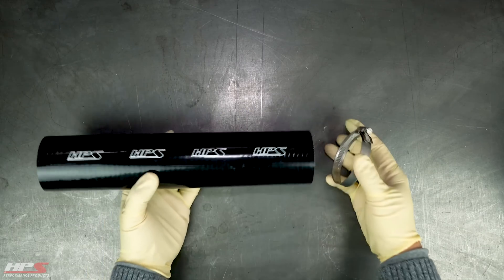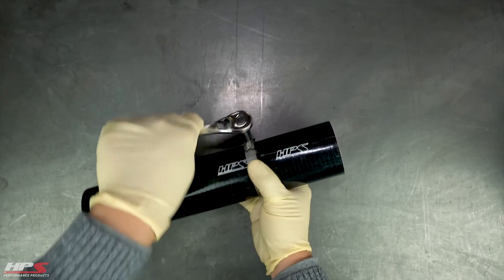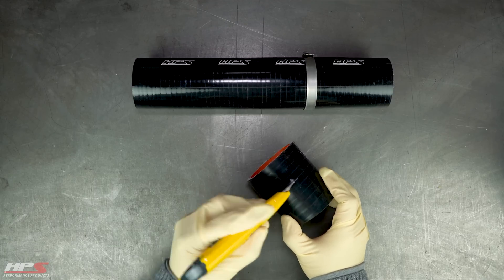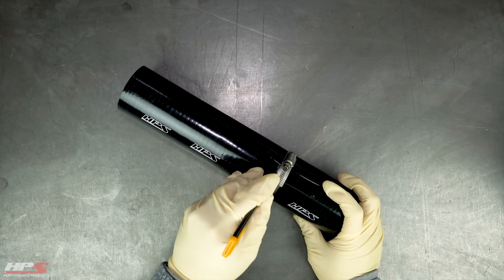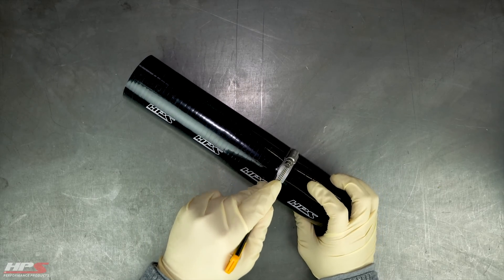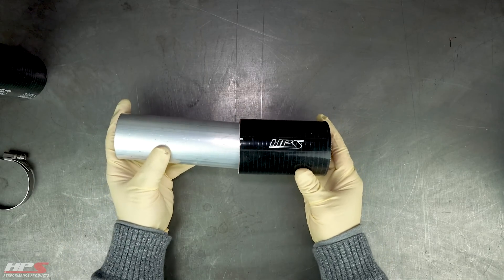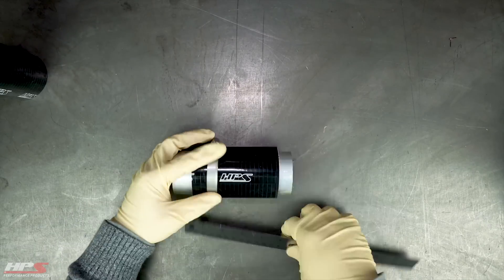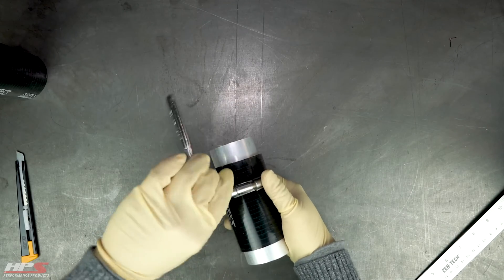How to cut HPS reinforced silicone hoses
HPS Performance offers wide variety of silicone hoses with different inside diameters and lengths. You might encounter situation that requires cutting a silicone hose to a shorter length. In this short video, we will demonstrate the proper way and right tools to cut HPS high temperature reinforced silicone hose with inside diameter bigger than 1". In general, you can apply this method to other reinforced silicone hoses as well.